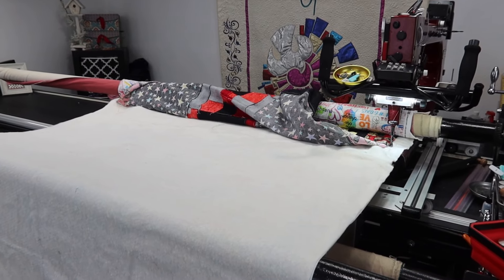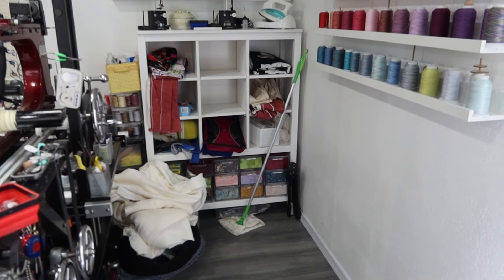Girl is trying to get things done... Longarm quilting work day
PRODUCTS IN THIS VIDEO:
MINKY FABRIC
CONNECTIONS THREAD
SHELF BINS
LARGE BASKET

Air blower
Printable fabric paper
tova tension gadge
longarm quilting bobbin
project bag organizer
Square clappers for blocks
foam cleaners for longarm and sewing machine
oil droppers or glue dropper
sewing bag organizer
cordless iron
Panasonic cordless iron
travel wagon for retreats
embroidery cutaway stabilizer
embroidery tearaway stabilizer
stain remover
mini vacuum for thread
thread nippers
quilt hanger
computer mat
circle marking tool
glow in the dark thread

wolf pattern
elephant pattern
add a quarter ruler
Rotary cutter
Cutting mat
Pattern storage bags
thread connecting thread
glue sticks